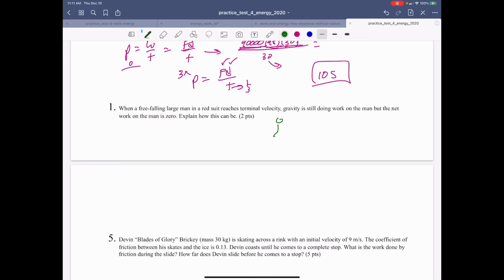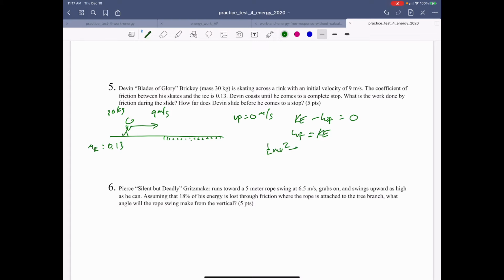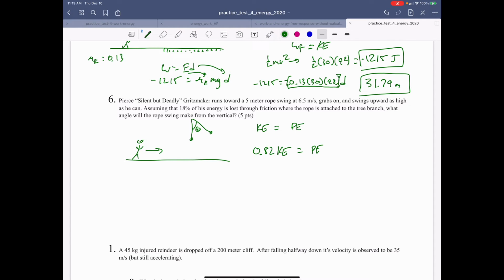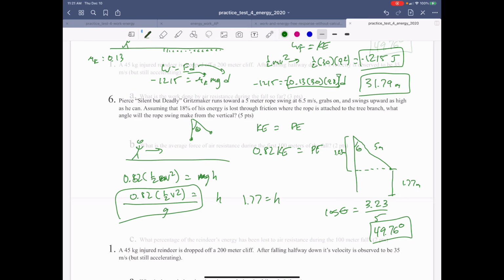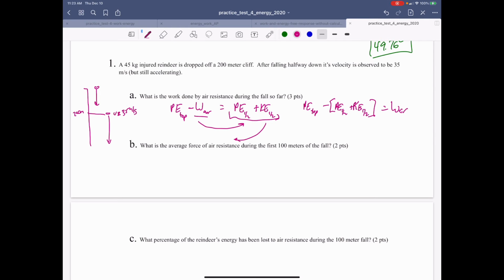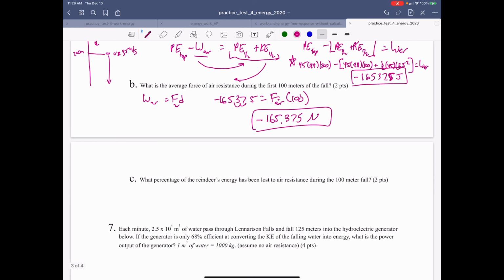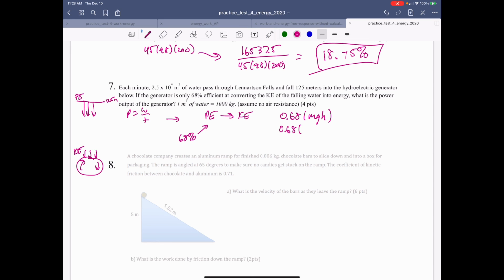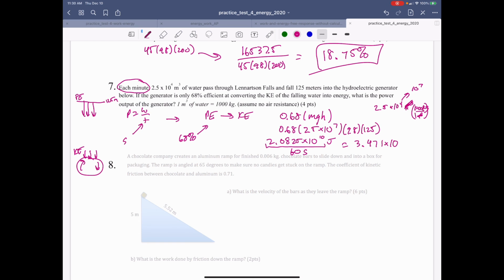#5-7 practice test solutions